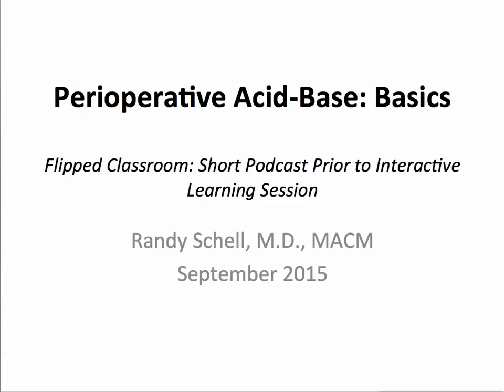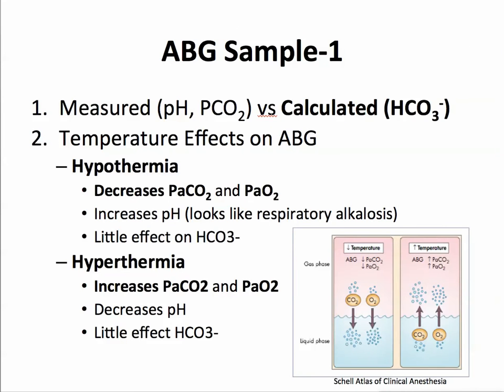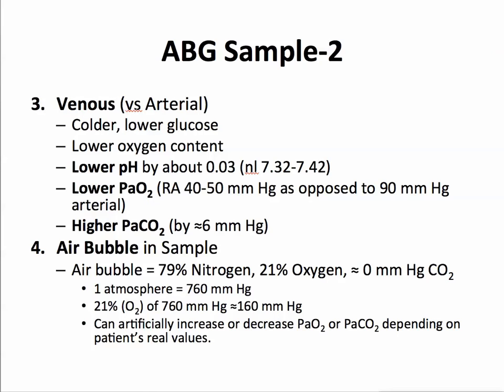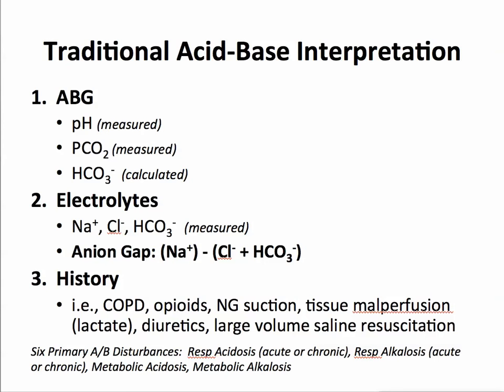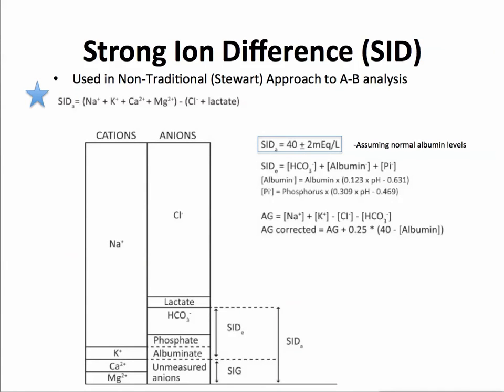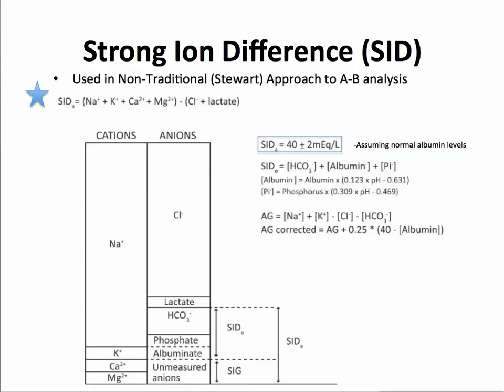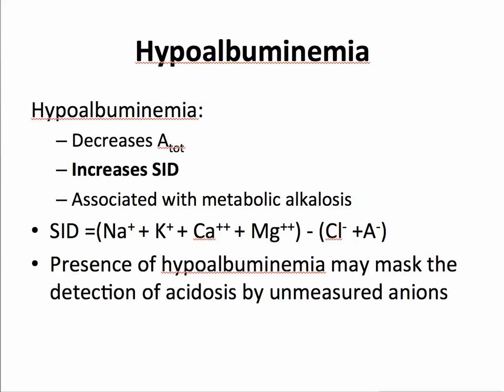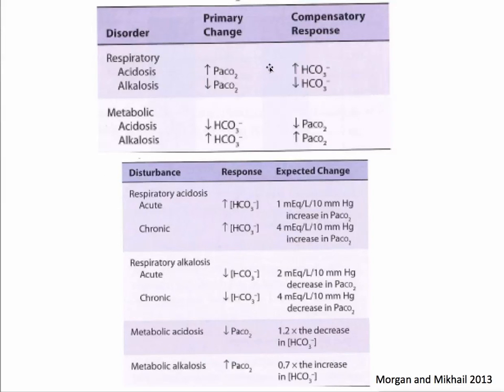20150922 Practical Approach to Perioperative Acid Base Interpretation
Randal Schell M.D.

PGY2 Basic Exam Prep Didactics: Flipped Classroom – Physics/Machines – Review of Physical Properties and Ventilators